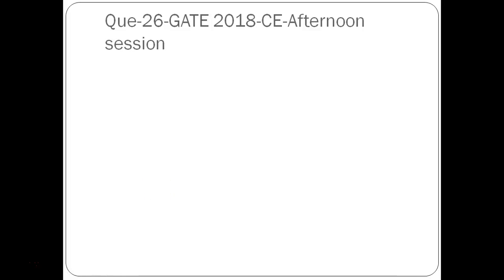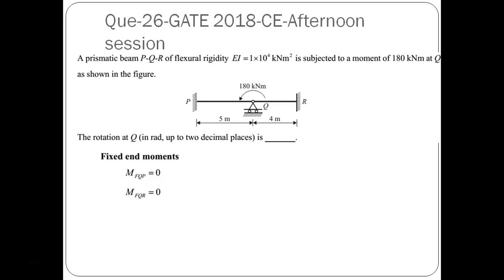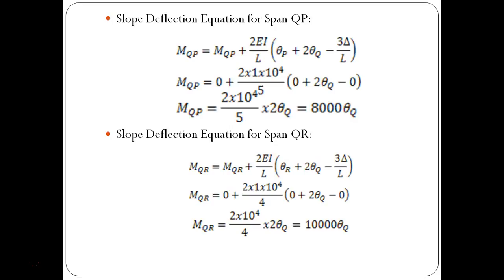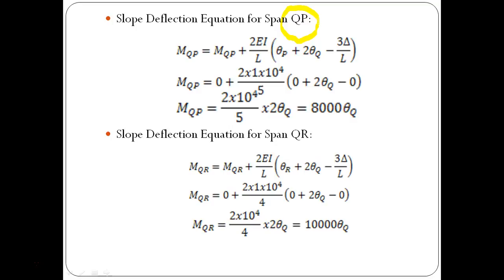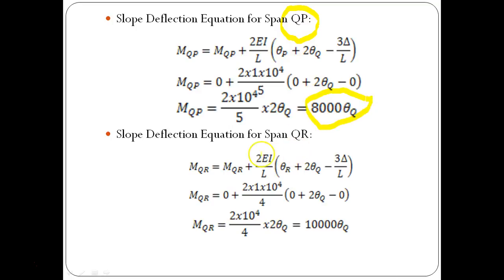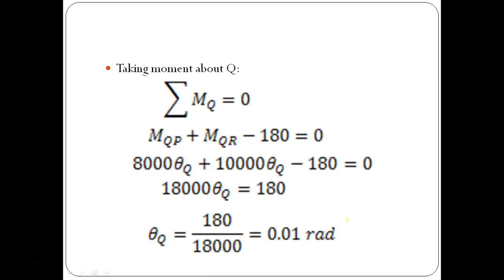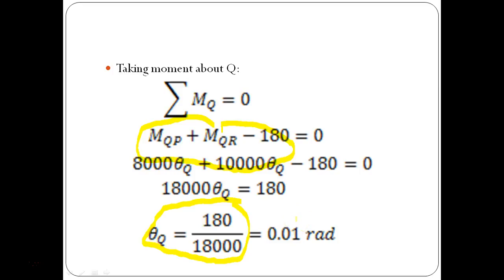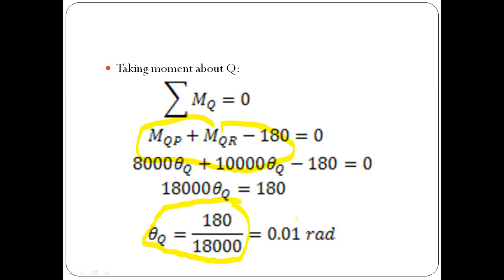Que 26 GATE 2018 CE Afternoon session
Solution of Question no 26 of GATE 2018 CE - Afternoon session